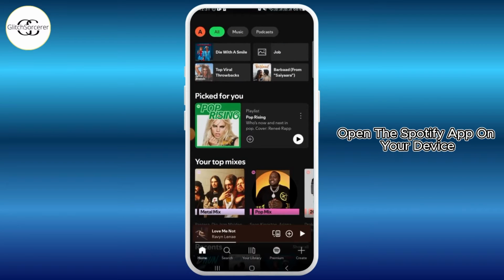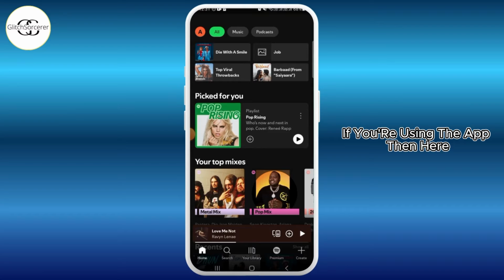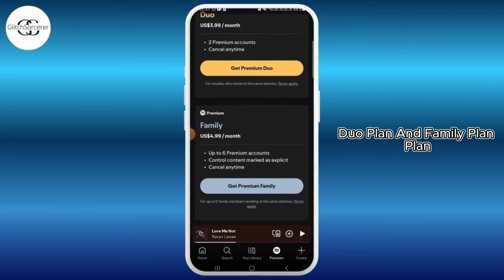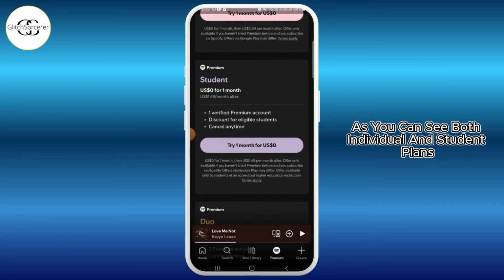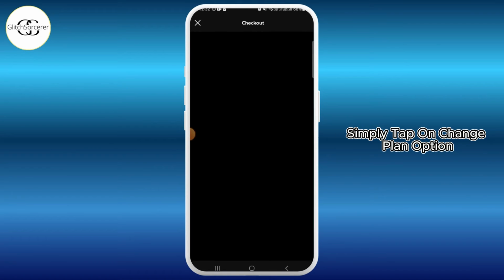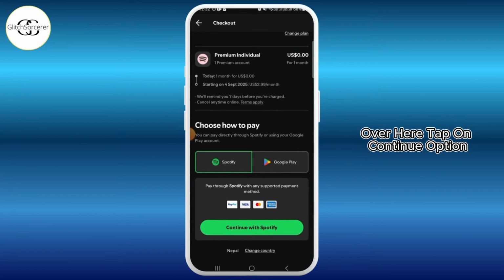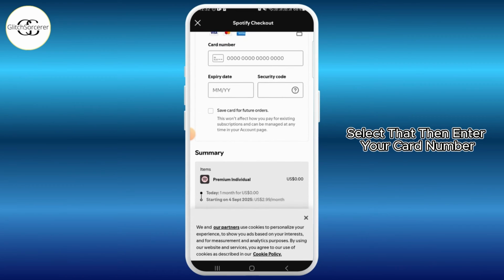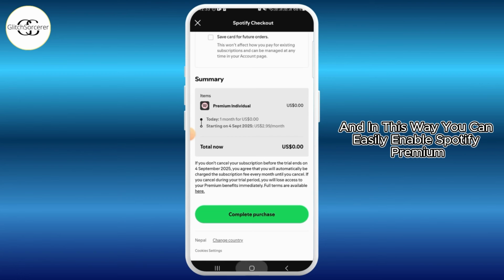How to Enable Spotify Premium in 2025 – Easy Upgrade Guide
Want to activate Spotify Premium? This 2025 tutorial shows you step-by-step how to enable Spotify Premium, unlocking ad-free listening, offline downloads, and high-quality audio. Perfect for new users and those upgrading from the free plan.

Timestamps:
00:05 – Intro
00:15 – Access Spotify subscription settings
00:45 – Choose and activate Premium plan

• Works on desktop, mobile, and web versions
• Enjoy ad-free music and offline playback
• Easy upgrade process in under a minute
• Ideal for music lovers and playlist creators in 2025